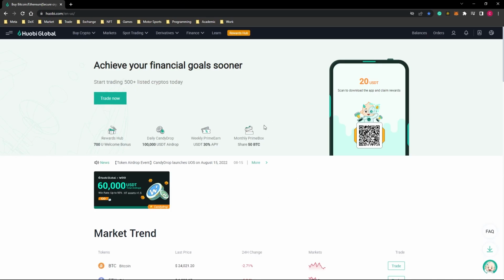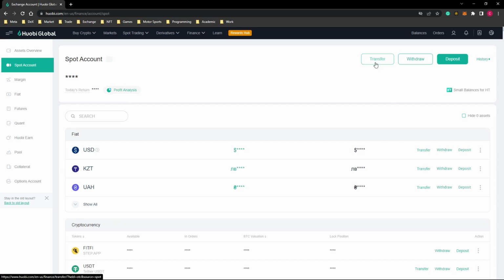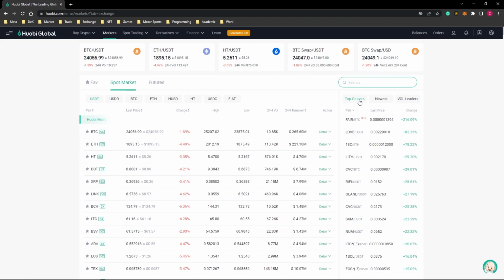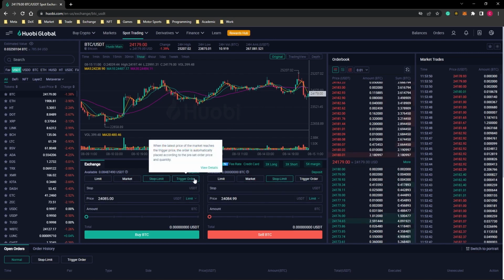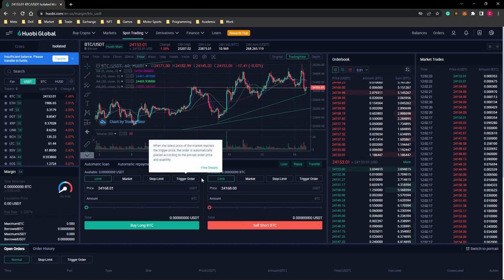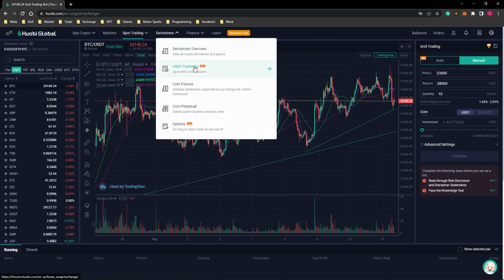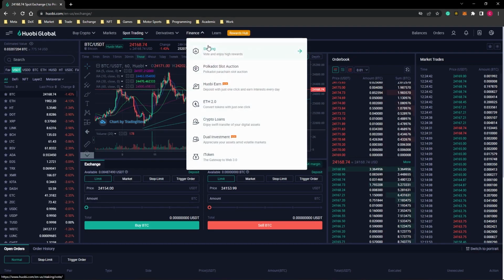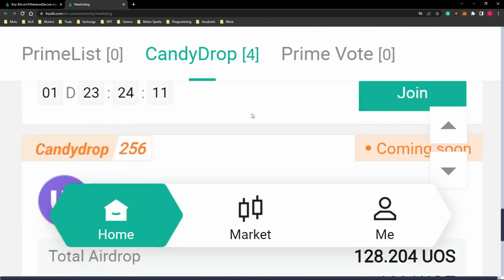HUOBI GLOBAL | HOW TO USE IT?